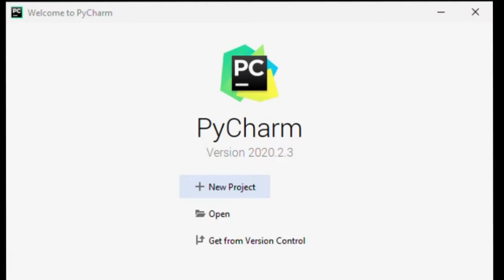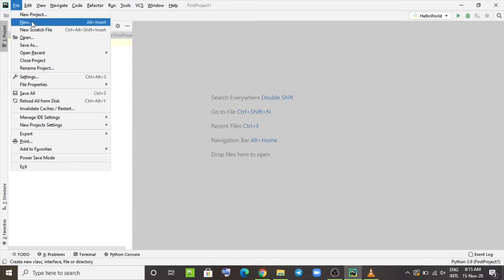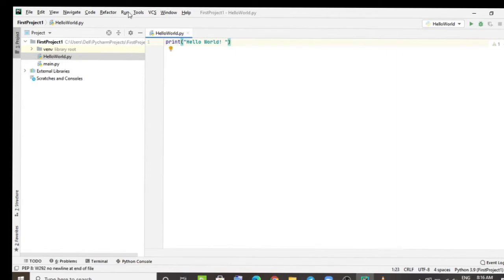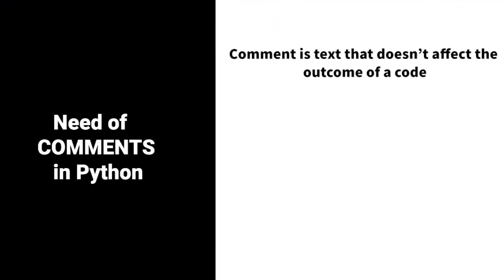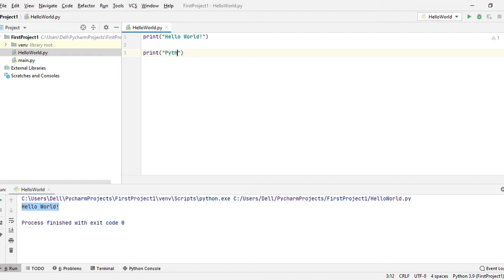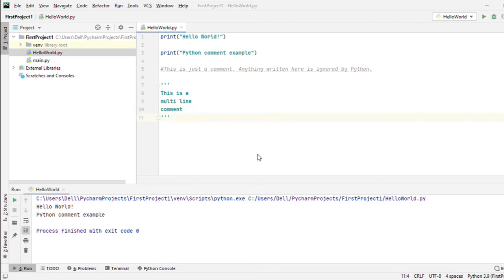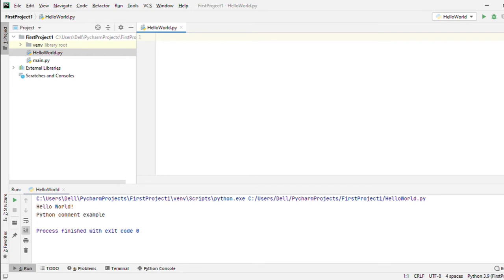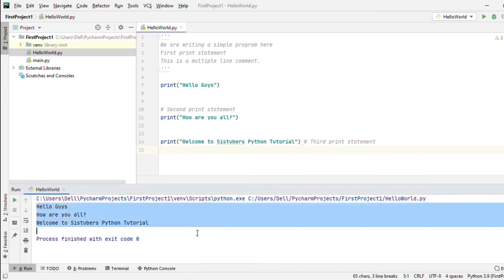#2 Python for Beginners | Creating Python Project in PyCharm | Comments in Python Programming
This tutorial will help you to create your first python project in PyCharm and also shows how comment looks like in Python Programming.